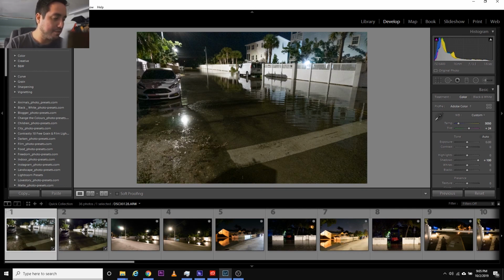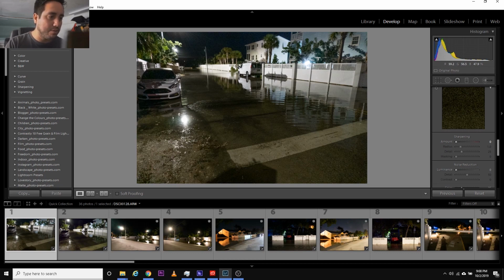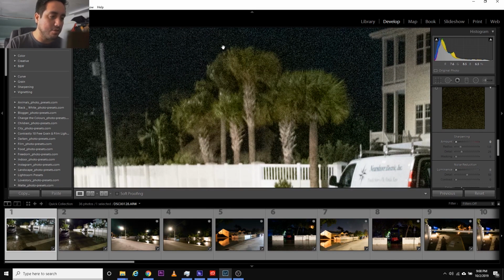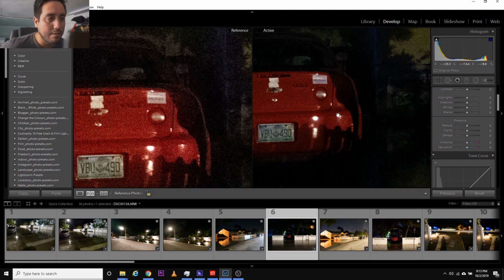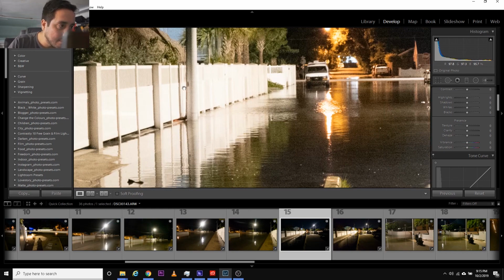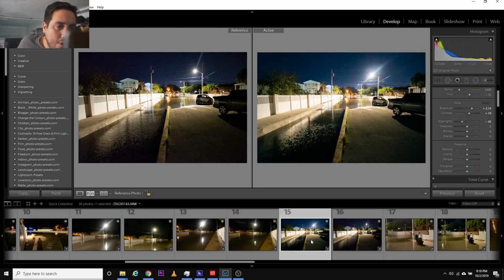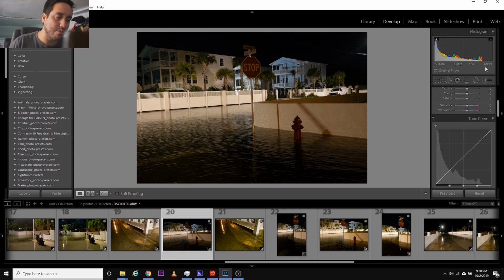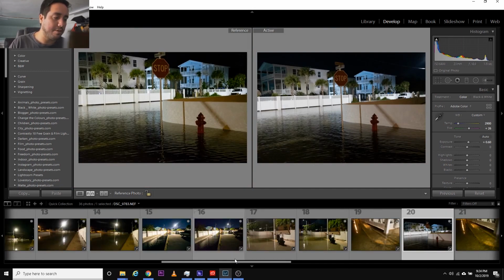Sony A6400 vs Nikon D500 Night time Documentary photography Comparison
In this video we are comparing how the Sony A6400 and the D500 react to night time conditions in an un-ideal situation where you need to depend on the camera to make decisions. Here we are documenting rising sea levels during a king tide in Key West Florida.